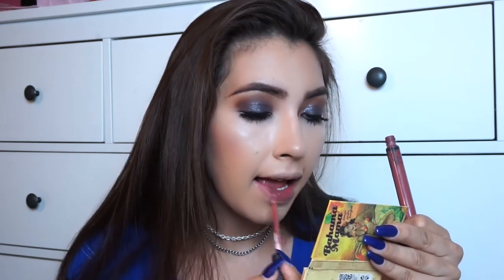Black Grape | Fall Makeup Tutorial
Hello everyone ! I hope you enjoyed my new video. I will see you guys tomorrow in my next video. -xoxo

If you're interested in my new bracelets go check out my etsy shop :